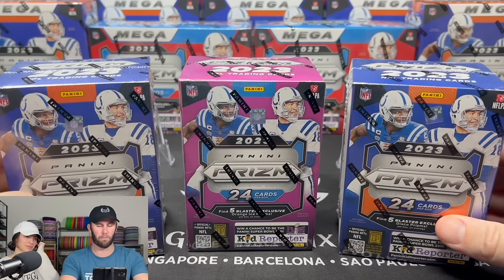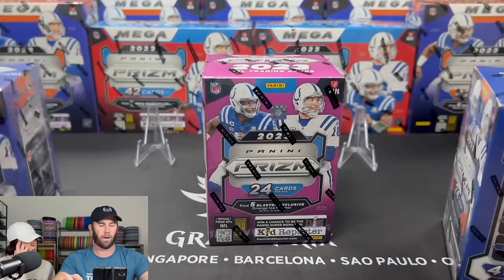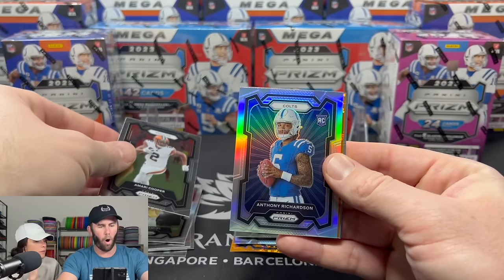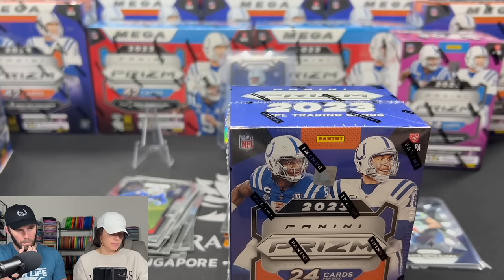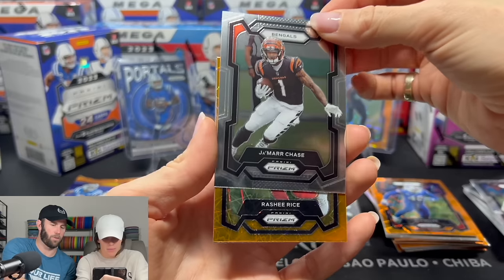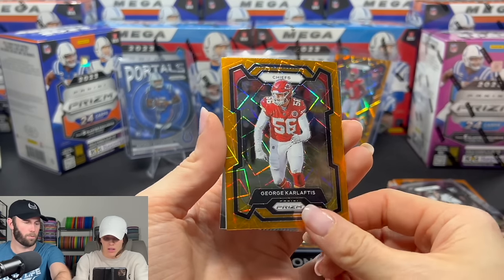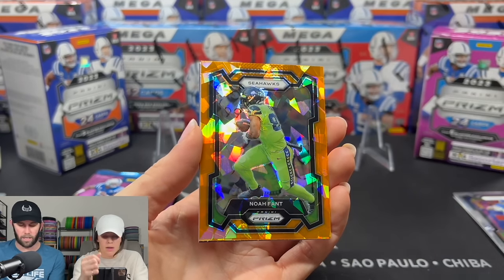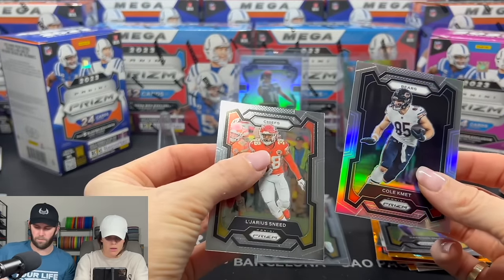HUGE ANTHONY RICHARDSON PULL! 2023 PRIZM HOBBY BLASTER BOX REVIEW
Retail vs Hobby Blaster Box Review. Which one is better and is the Hobby Blaster worth being double the price. We find out today!

United States

We are opening a 2023 Panini Prizm Football Hobby Blaster